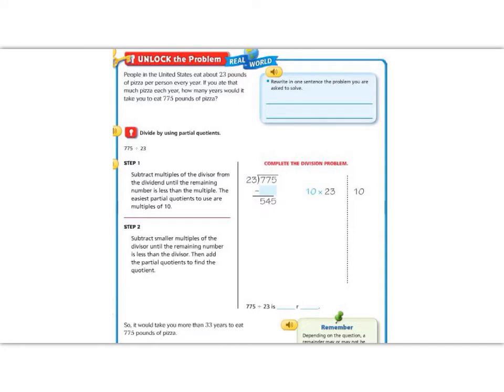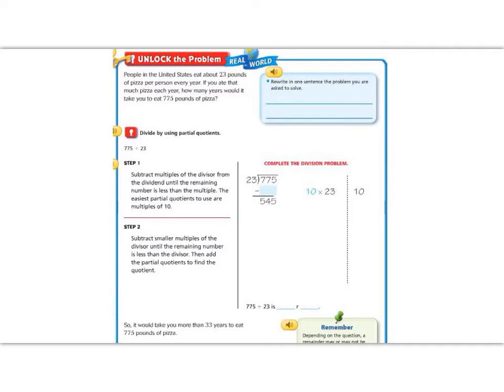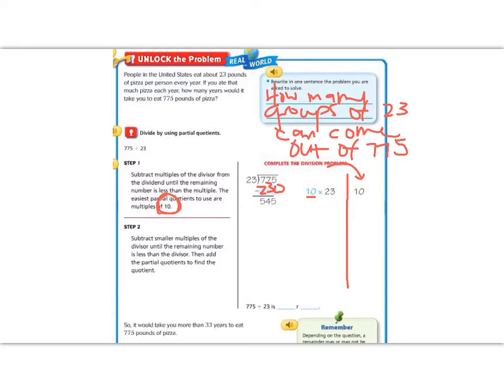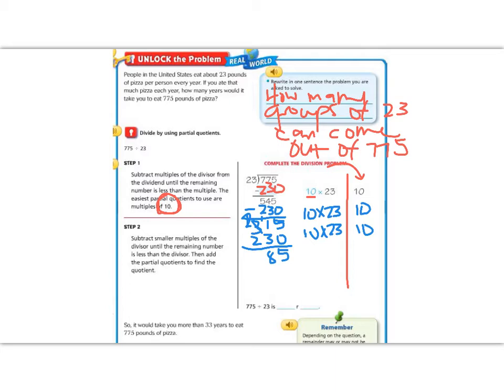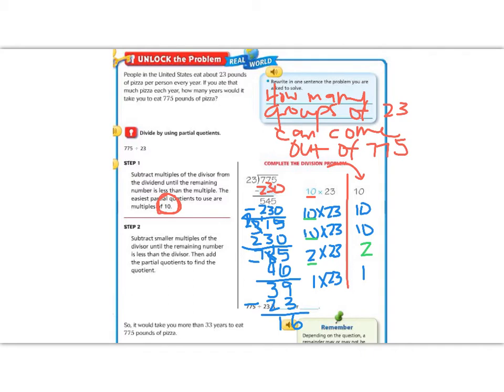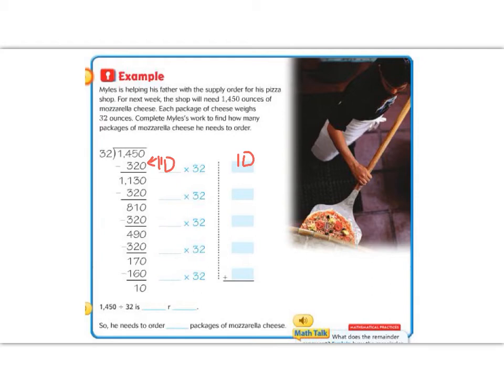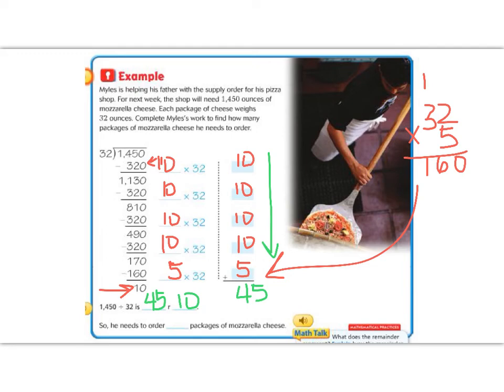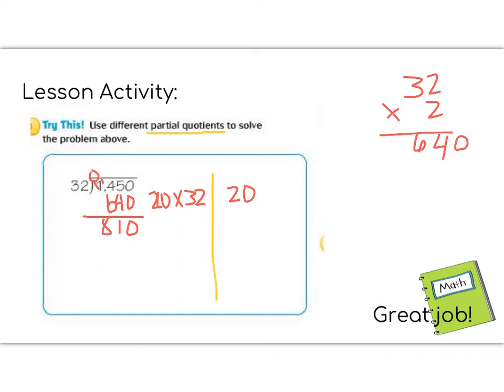Lesson 2.4 - Go Math 5th Grade